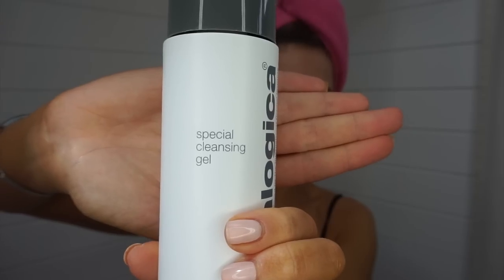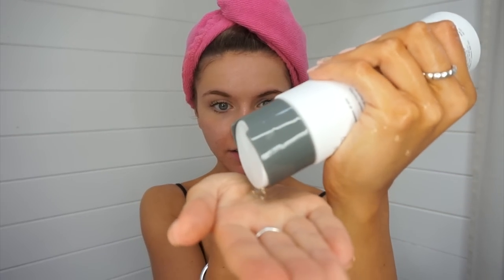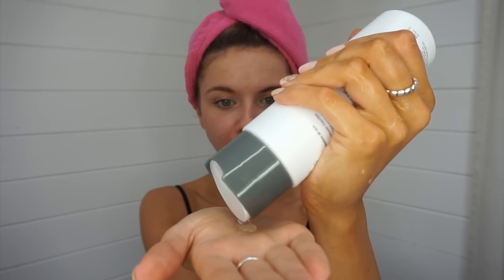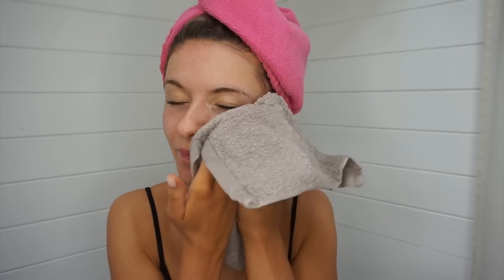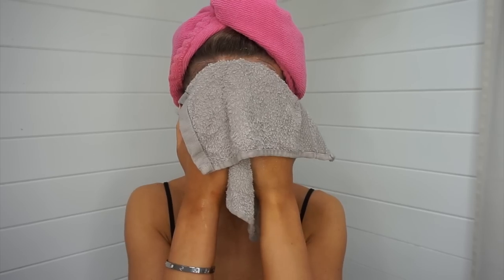My NEW and IMPROVED Dermalogica Evening Skincare Routine | Luisa Hackney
Hi guys!

So yes, I have already done a Dermalogica skincare video before but this one is much more specific to my skins needs and I have seen an improvement! As I say in the video, my skin is no where near perfect and I have a long way to go but I wanted to show you these products i'm using from Dermalogica in the hope they can help some of you in any way!

I hope you enjoy this video x